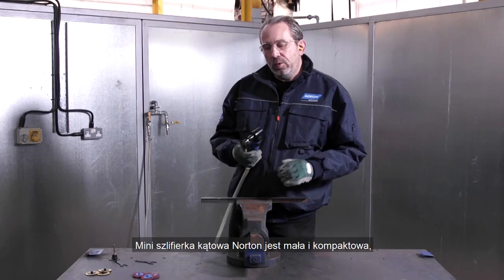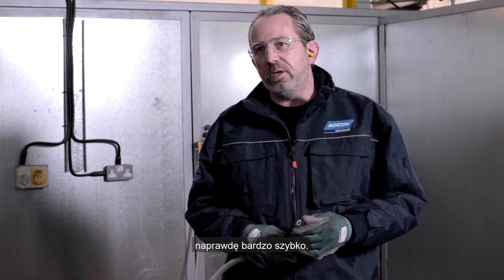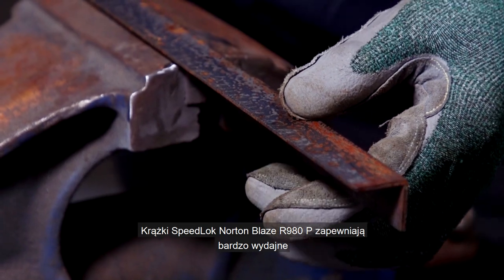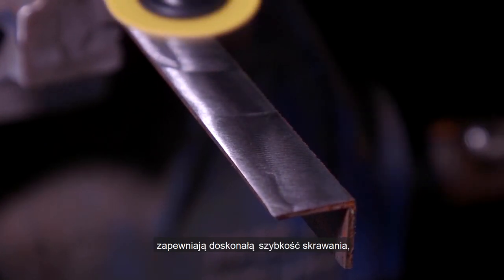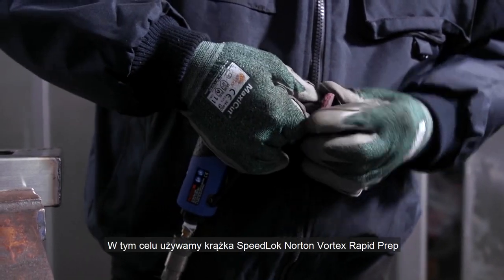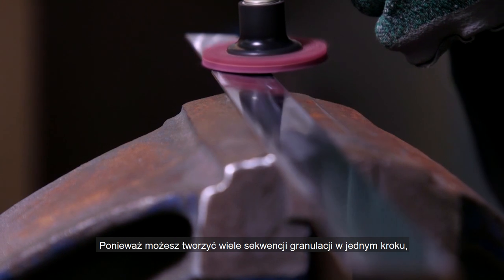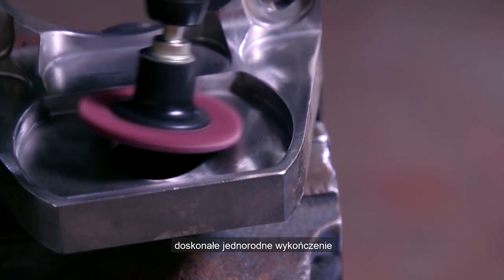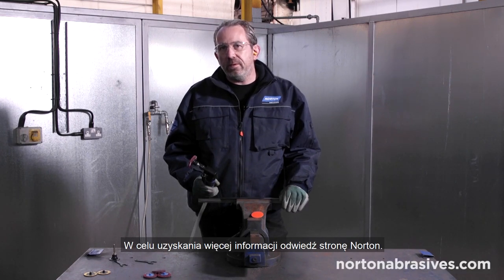Jak usunąć rdzę z metalu za pomocą mini szlifierki kątowej Norton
Zobacz jak Paul usuwa rdzę z kawałka metalu. Nawet wygięte i  trudno dostępne miejsca są oczyszczone w zaledwie dwóch prostych krokach, przy użyciu mini szlifierki kątowej Norton oraz krążków Norton Blaze i Norton Vorex Rapid Prep SpeedLok.